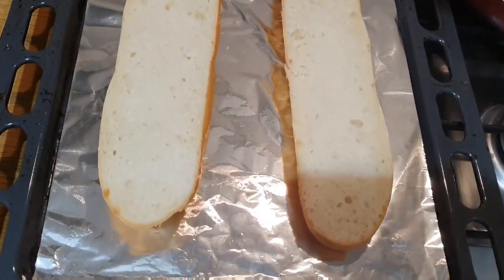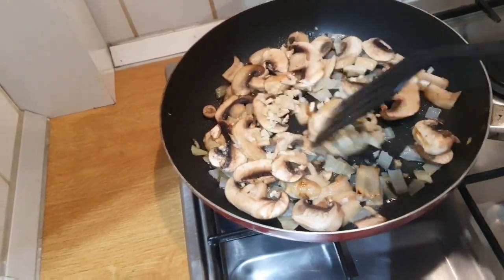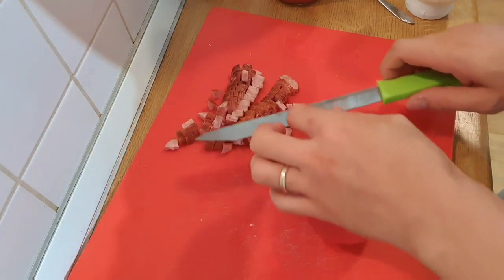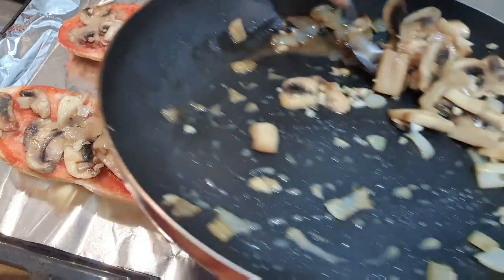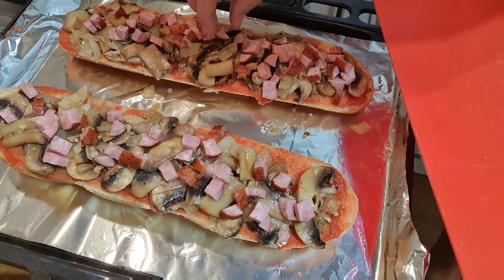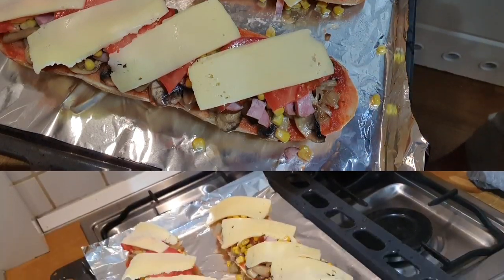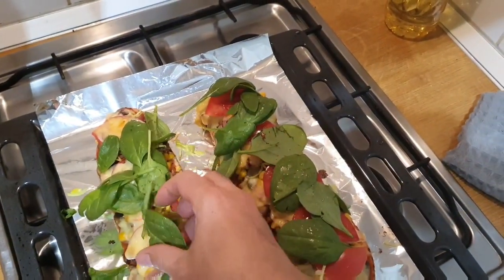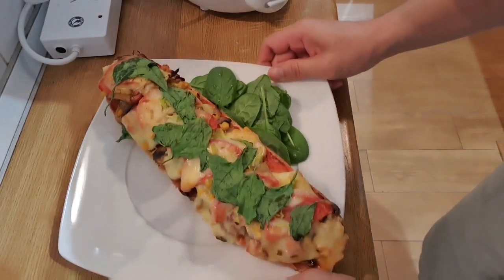How to make zapiekanki. Popular street food of Poland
I visited Poland for the first time in 2019 and one of the foods people insisted on me trying was the zapiekanka. I fell in love with it and ate it as often as I could. I started to think that it wasn't hard to make myself given the right ingredients, a good kitchen and oven.  Now I make it whenever I like.